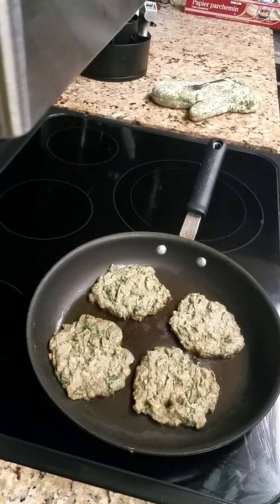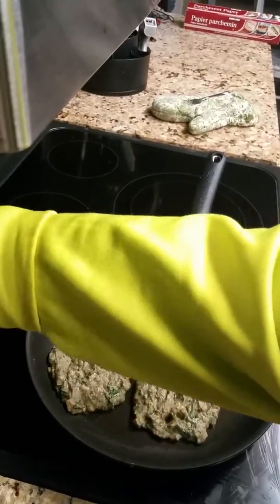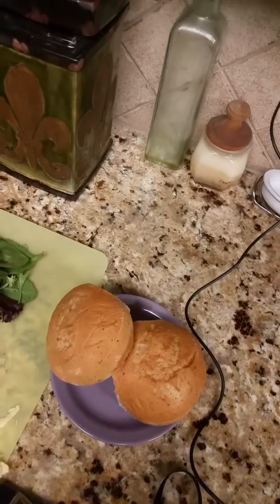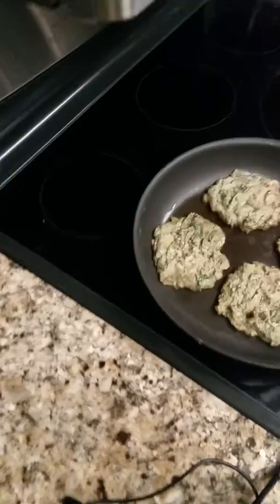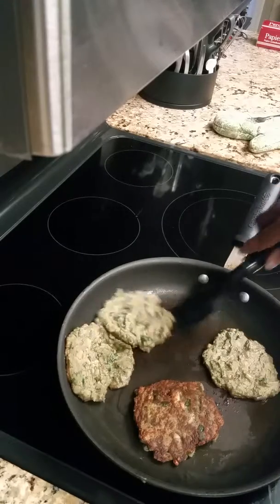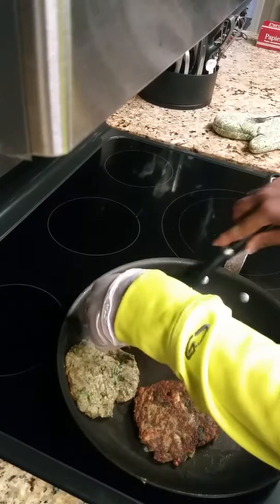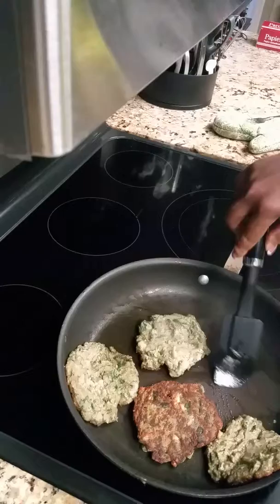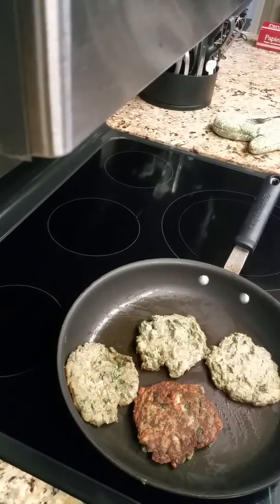THRIVE homemade Vegan burger .(4)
Homemade plant-based burger and roasted fries.